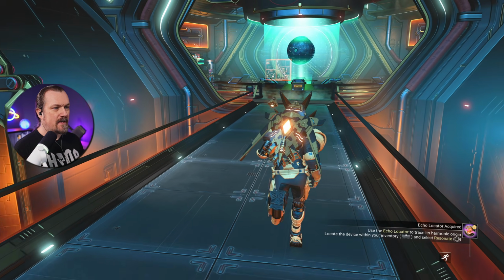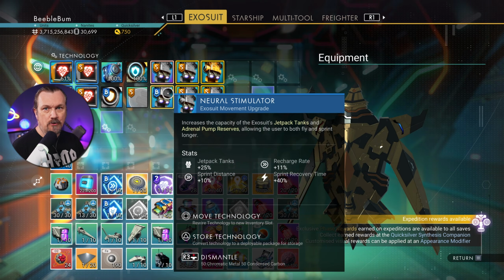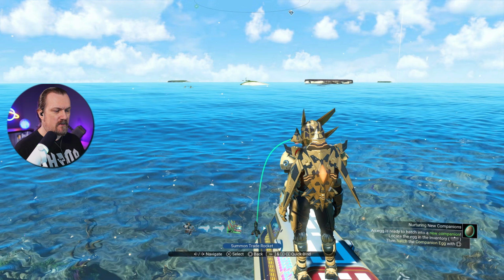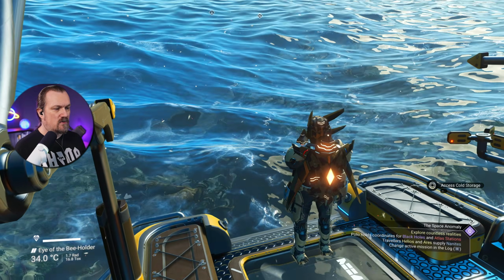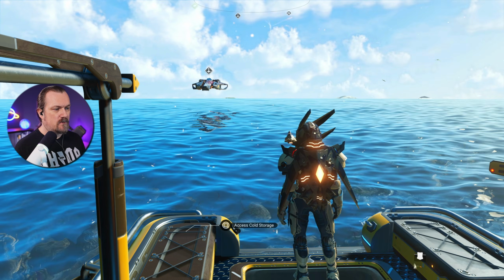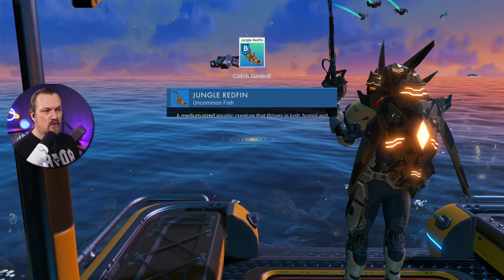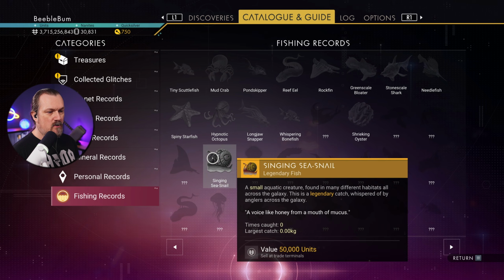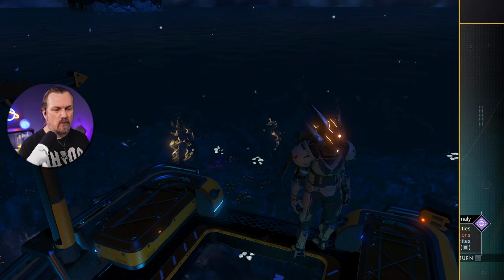How to Start Fishing in No Man’s Sky: Materials, Blueprints, and Exo Skiff Explained!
Learn how to get started with fishing in No Man’s Sky! This guide covers everything you need: materials, blueprints, how fishing works, setting fish traps, and mastering the Exo Skiff. Perfect for beginners looking to dive into the oceans of No Man’s Sky!

I stream multiple times a week! Check below for the current schedule. The games might change depending on what's trending or in focus, but the time slots should stay the same.

*Monday - 9pm (CET):* Main Channel
*Wednesday - 9pm (CET):*  @The-B-Side  - Valheim
*Thursday - 8pm (CET):* Main Channel - No Man's Sky
*Saturday - 8pm (CET):* Main Channel - Space Engineers